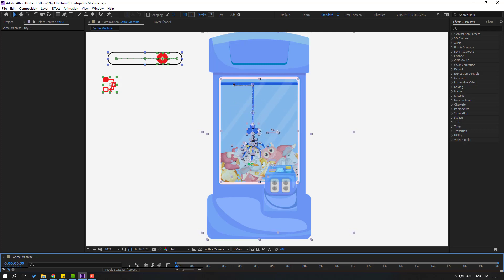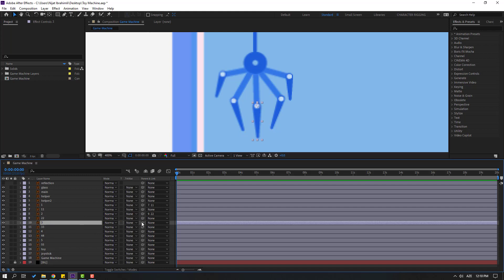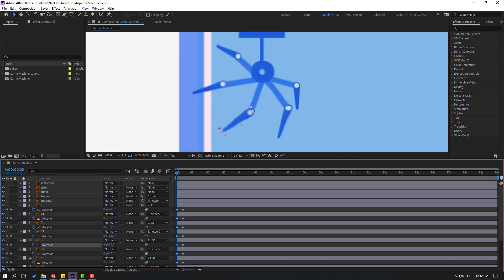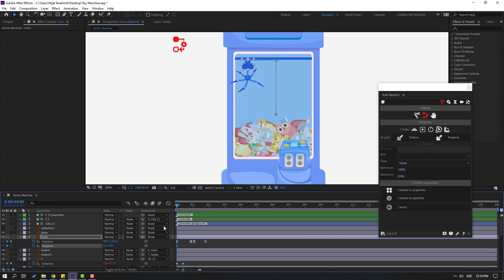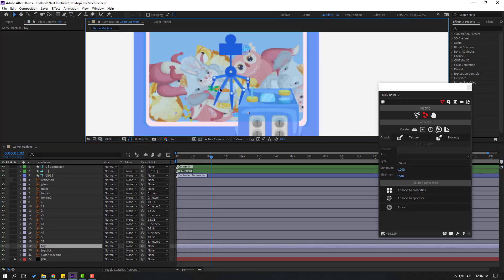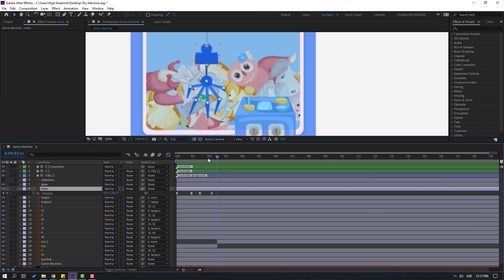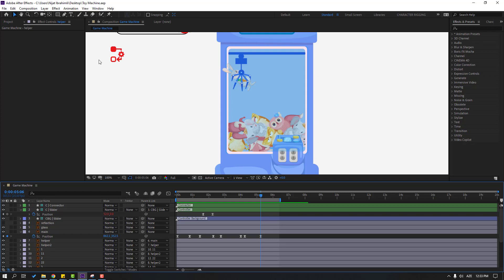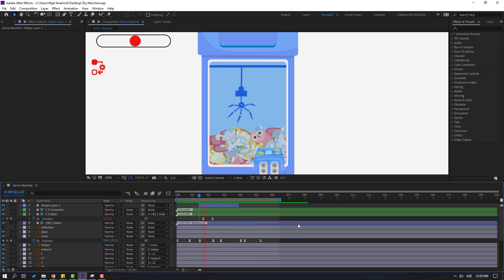Arcade Claw Machine Animation in After Effects Tutorials | ARM RIG with DUIK BASSEL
Hi guys, welcome to my new After Effects tutorial. In this tutorial i will show how to make claw game arcade machine mall animation in After Effects. Let's get started!